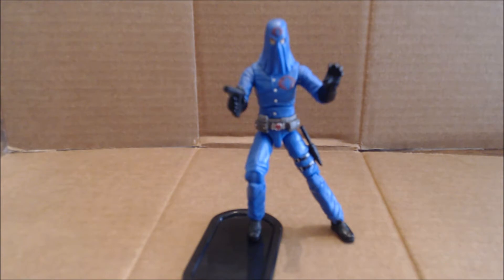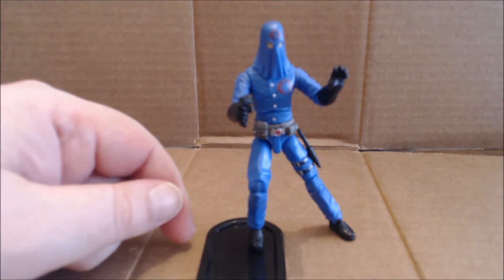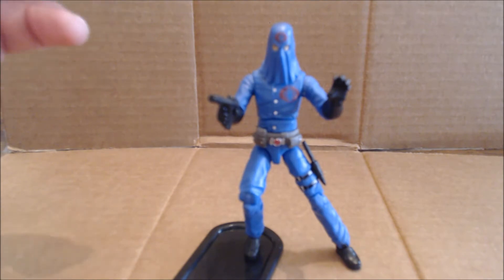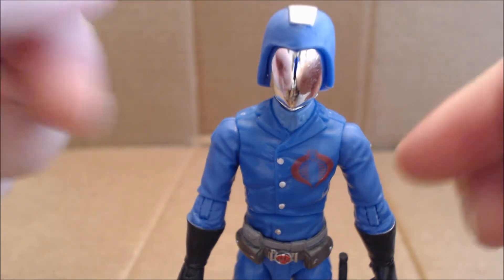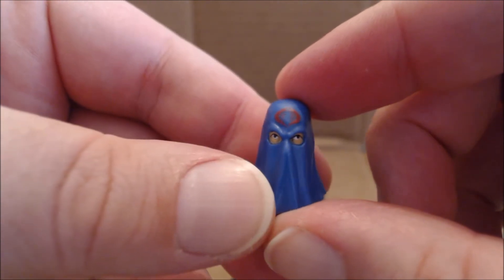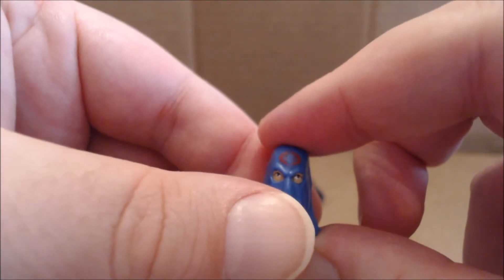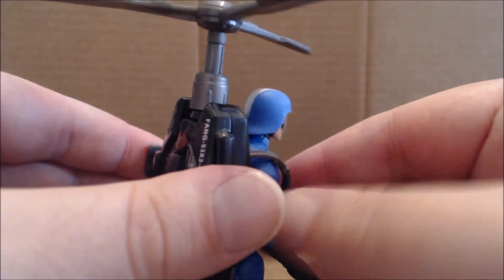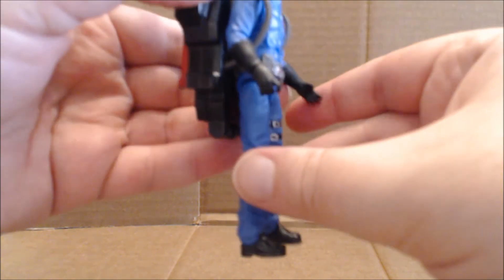Chuck's Reviews GI Joe Retaliation Ultimate Cobra Commander